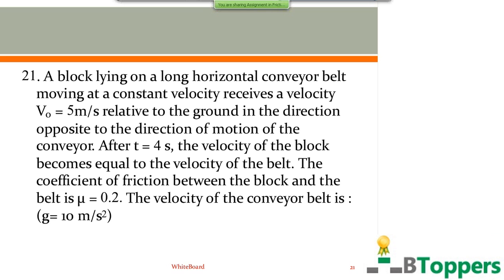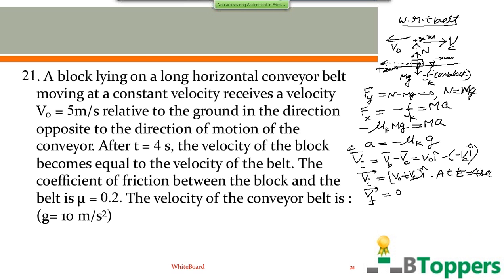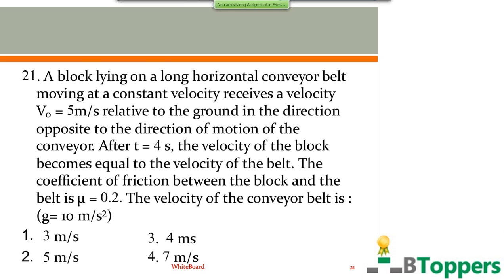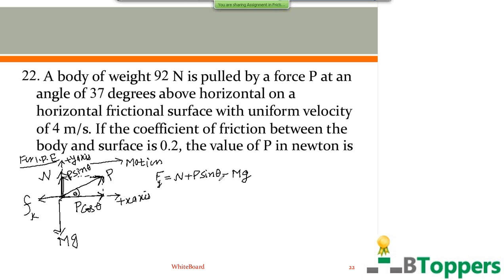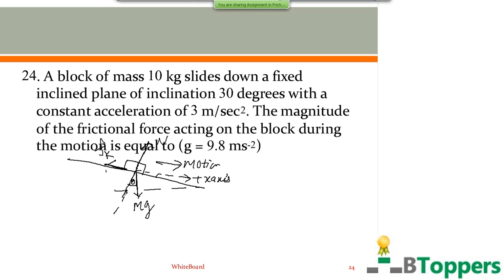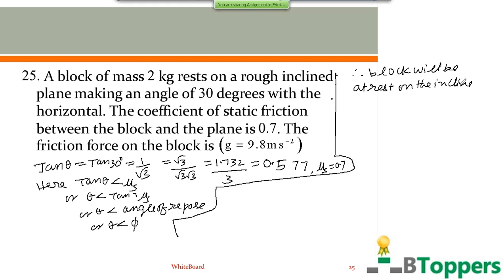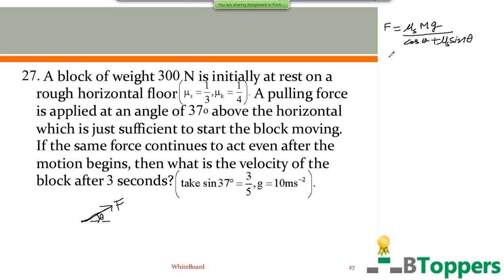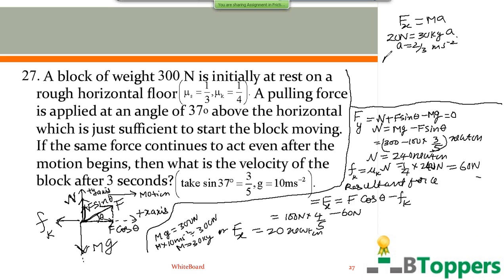FRICTION Lecture 15 (IIT-JEE/EAMCET/NEET)